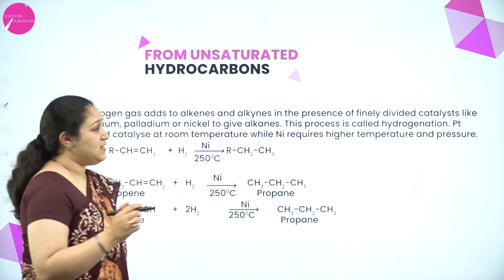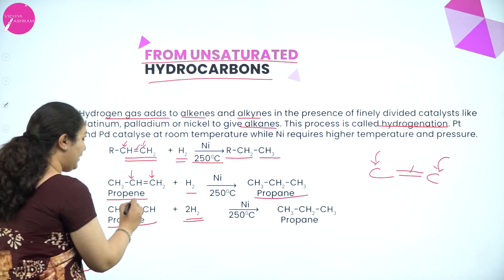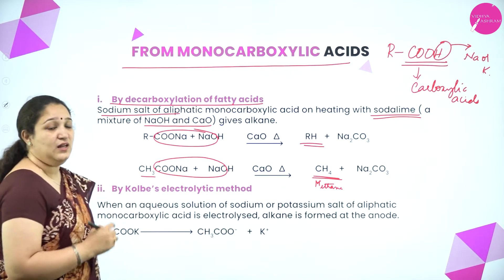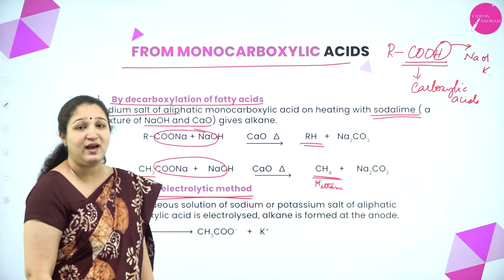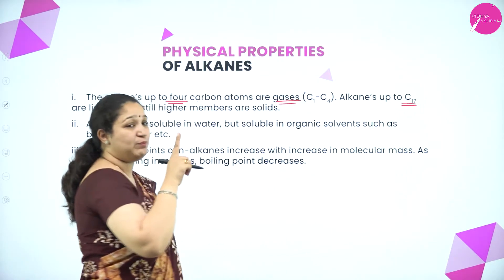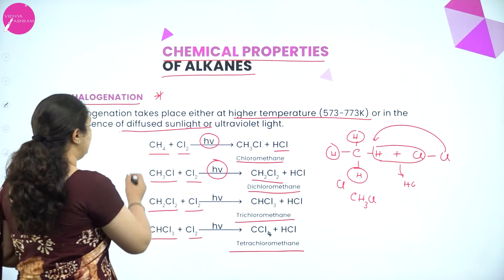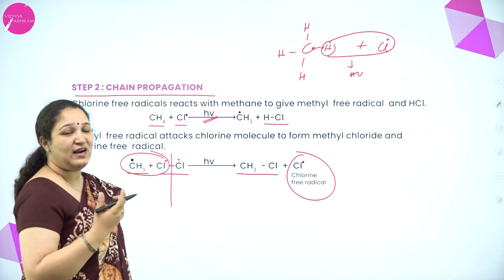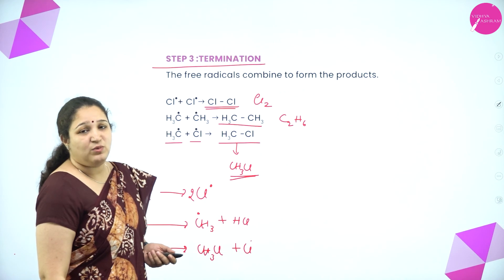DAY 93 | CHEMISTRY | I PUC | HYDROCARBONS | L2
Class : I PUC
Stream : SCIENCE
Subject : CHEMISTRY
Chapter Name : HYDROCARBONS
Lecture : 2